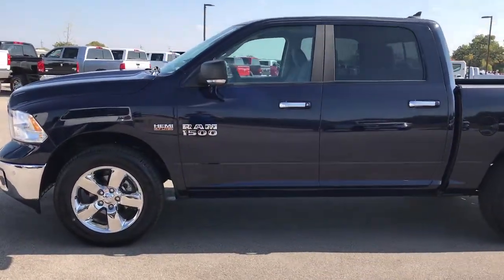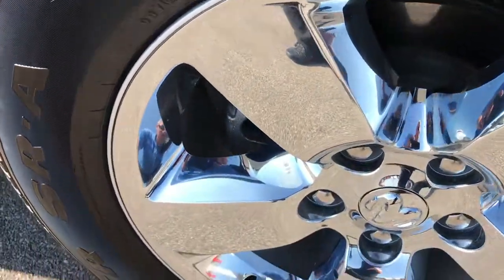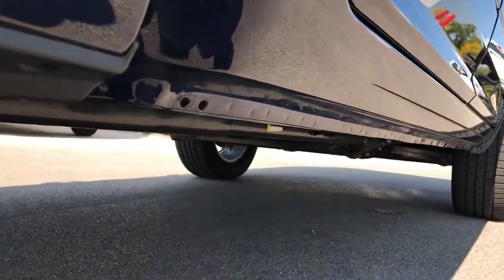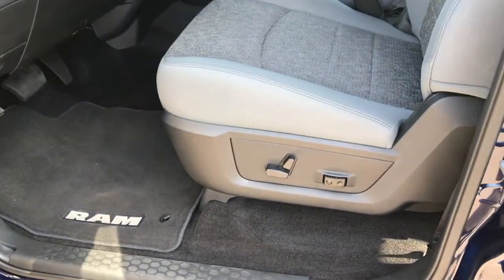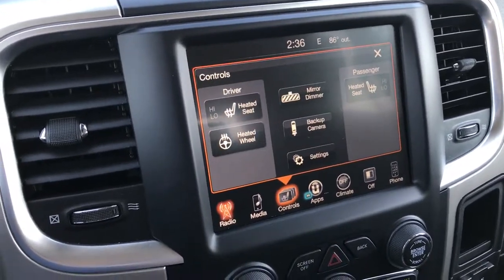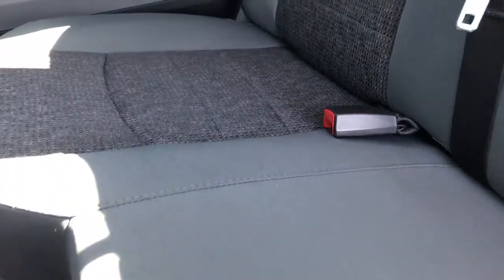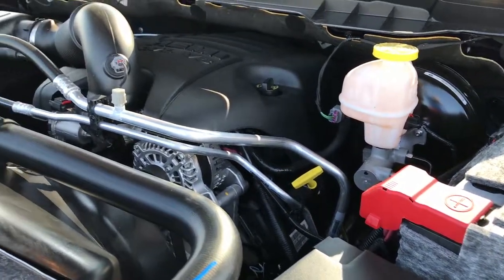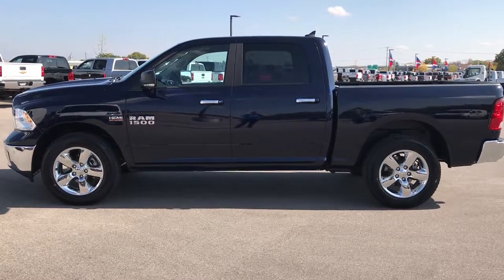2017 RAM 1500 CREW HEMI 4WD TRUE BLUE WALKAROUND $33,999 SOLD! 7T475A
STOCK: 7T475A
PRICE: $33,999
MILES: 2,112
MAKE: RAM
MODEL: 1500
VIN: 1C6RR7LT1HS803435

1 Owner! Clean Autocheck! 5.7 Liter OHV V8 Hemi with Multiple Dispacement System MDS Engine, 395 Horsepower, Full Four Door Crew Cab, Short Box 5 Foot 7 Inch 5' 7" Shortbox, Big Horn Package, 8 Speed Automatic Transmission, 4x4 Push Button Four Wheel Drive 4WD, Reverse Backup Camera Rearview Camera, Dual Rear Exhaust, Power Driver's Seat, Dual Heated Seats, Gray Cloth Seats, 40/20/40 Split Front Bench Seating with Center Seat Hidden Storage Compartment, Full Towing Package with Receiver Trailer Hitch, Wiring and Transmission Cooler Tow Package, Heated Power Fold-in Power Mirrors with Built-in Directional Signals, Electronic Stability Control Traction Control ESC, 3.21 Gears, Goodyear Wrangler SR-A P275/60 R20 Tires, 20 Inch Rims Premium Wheels, Factory Alloy Premium Rims with Chrome Covers, Four Wheel Disc Brakes, Bedrail Covers, Fog Lights, LED Bed Lighting, Sonar with Front and Rear Bumper Sensors, Locking Tailgate, Chrome Tipped Exhaust, AM / FM Radio Tuner, Sirius/XM Satellite Radio Capabilities Sirius / XM, Uconnect 8.4A System 8.4 Inch Touchscreen with AM/FM/BT/Access, 7-Inch Multi-View Display, 911 Assist System, U Connect Hands Free Bluetooth Hands-Free Phone System Blue Tooth, Auxiliary MP3 Jack Portable Audio Connection, USB Jack Portable Audio Connection, Keyless Entry with Factory Remote Start, Power Sliding Rear Window, Adjustable Height Seatbelts, Driver and Passenger Front Air Bags, L.A.T.C.H. Child Safety System, Side Curtain Air Bags SRS Safety Restraint System, Heated Steering Wheel Multi-Function Steering Wheel Controls, Homelink System with Three Programmable Buttons for Garage Doors, Lighting Systems & Security Systems, Compass, Outside Temperature Display and Mileage Display, Dual Multi-Zone Climate Control , Factory Floormats, Loadfloor Boot Tray, Storage Compartment Under Rear Seats, Air Conditioning AC, Cruise Control, Power Locks, Power Windows, Tilt Steering Wheel, Automatic Headlights Autolamp, 115V / 150W Auxiliary Power Outlet, 3 Year / 36,000 Mile Remaining Factory Bumper to Bumper Warranty, Whichever comes first, 5 Year / 60,000 Mile Remaining Powertrain Factory Warranty, Whichever comes first, True Blue Pearlcoat, One Owner! Clean Autocheck! Like new all the way around! Make your move before this super clean 4wd is gone!

STOCK: 7T475A
PRICE: $33,999
MILES: 2,112
MAKE: RAM
MODEL: 1500
VIN: 1C6RR7LT1HS803435